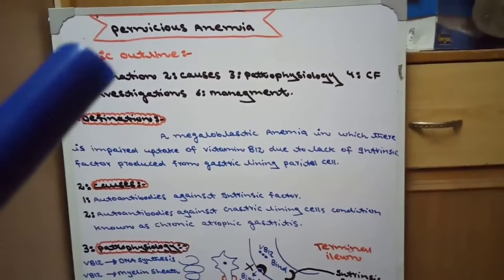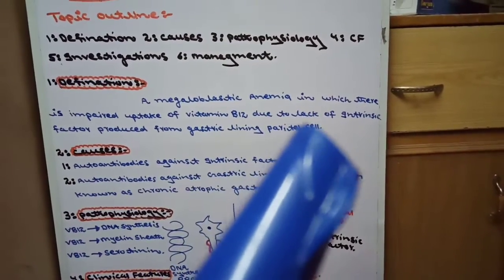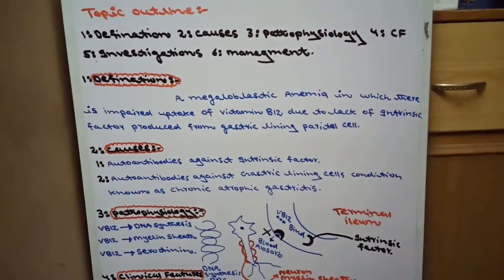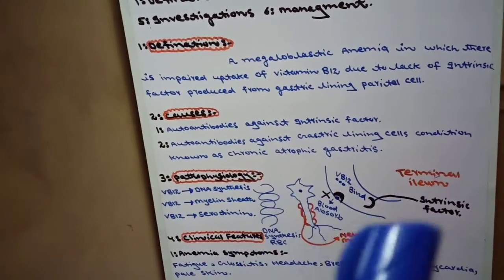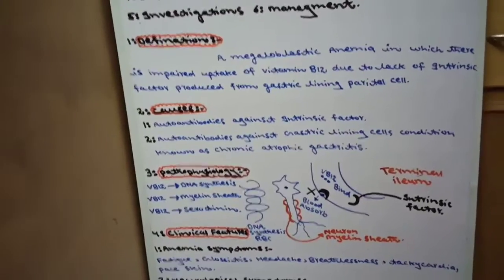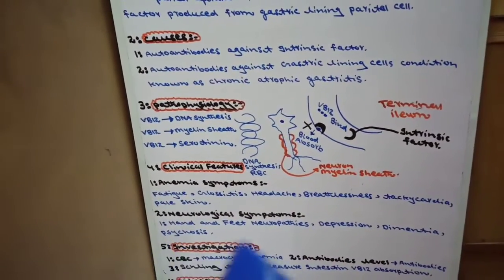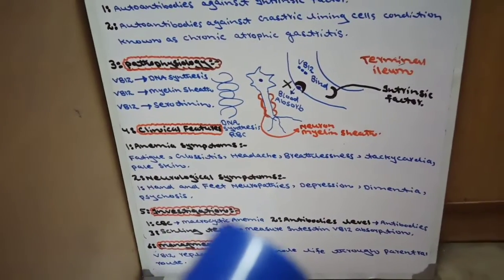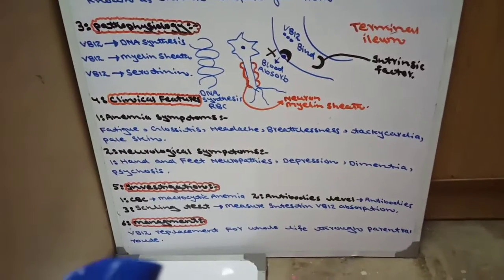Pernicious anemia|Pernicious anemia nursing|Pernicious anemia story|Pernicious anemia Vs vitamin b12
In this video I completely explain the definition cause clinical features complications investigation management of pernicious anemia in English language but my same lecture is present in Urdu Hindi language because my every lecture is present in both Urdu Hindi and English language